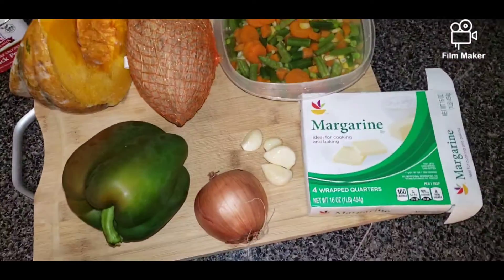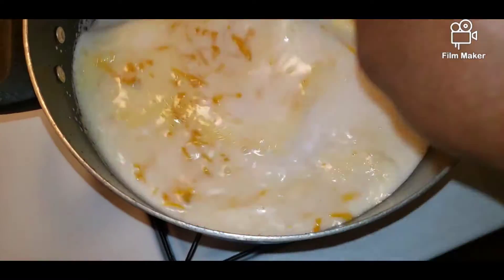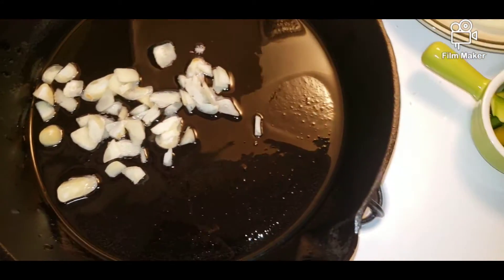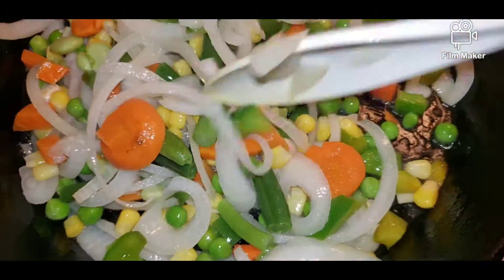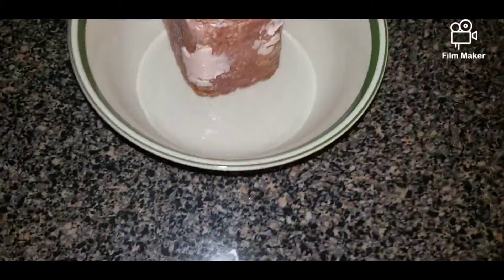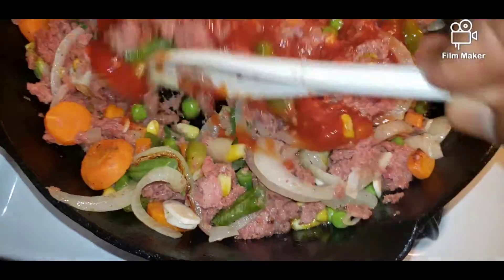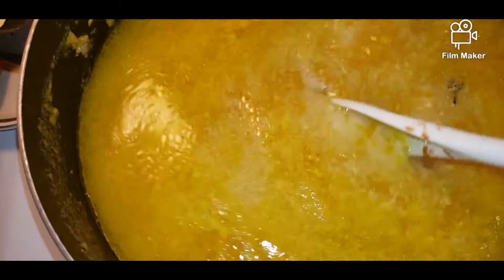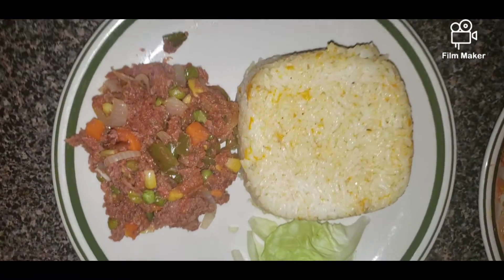how to make pumpkin,coconut rice and corn beef.